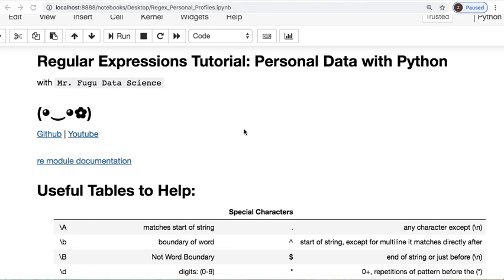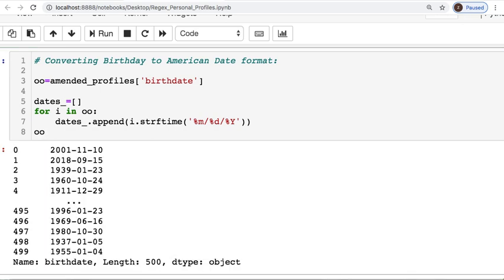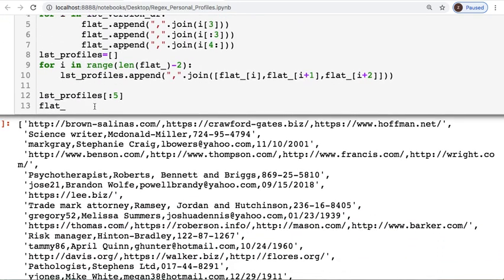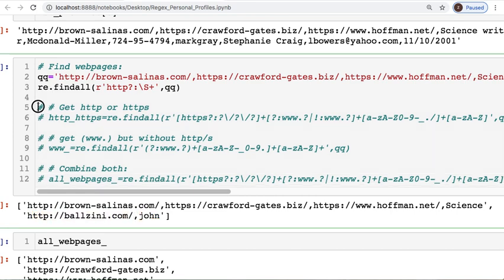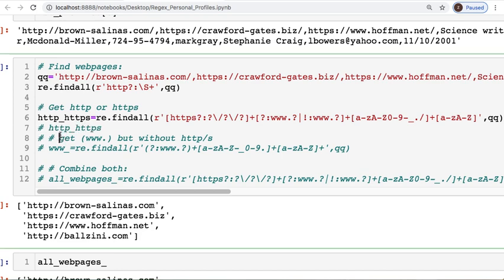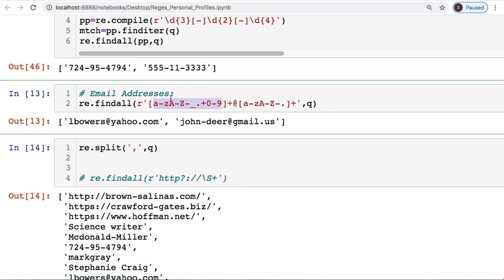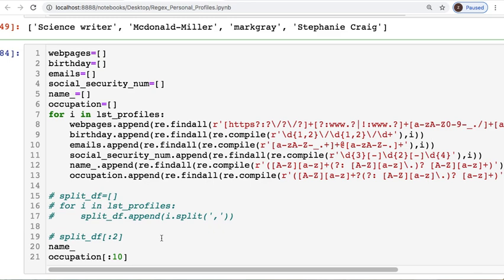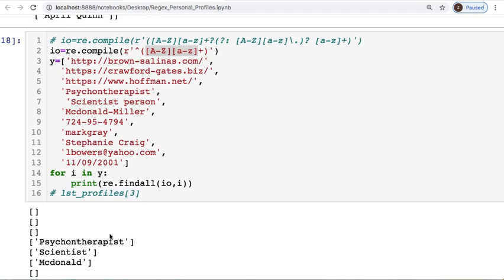HOW TO USE REGULAR EXPRESSIONS (Regex): To PARSE PERSONAL PROFILES with Python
This is a tutorial for learning basic of 𝐩𝐚𝐫𝐬𝐢𝐧𝐠 𝐏𝐞𝐫𝐬𝐨𝐧𝐚𝐥 𝐏𝐫𝐨𝐟𝐢𝐥𝐞 information: such as social security number, birthday, email, webpages and a few more goodies.